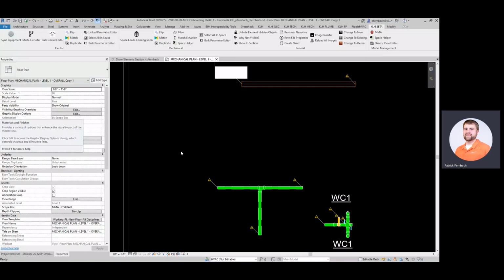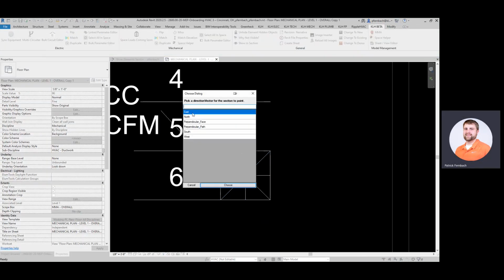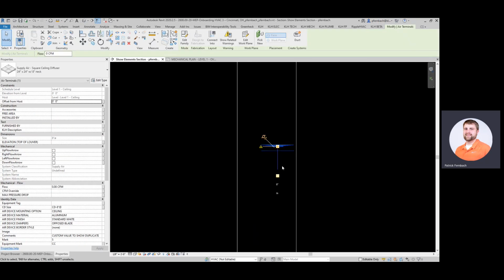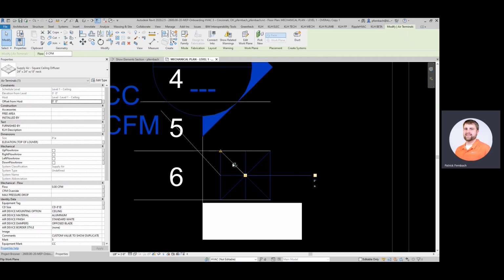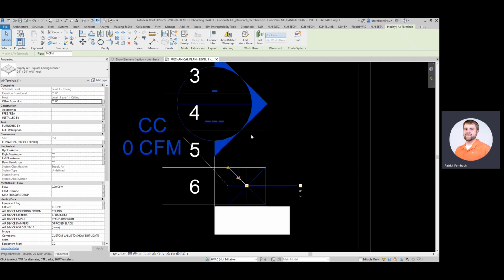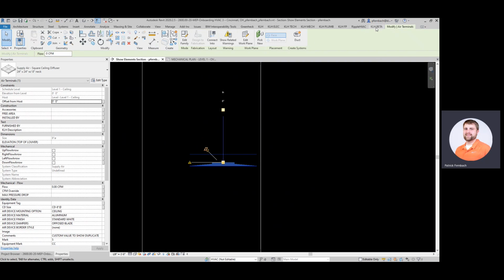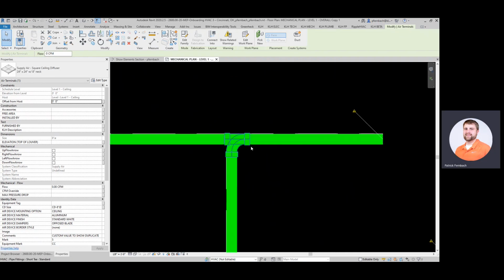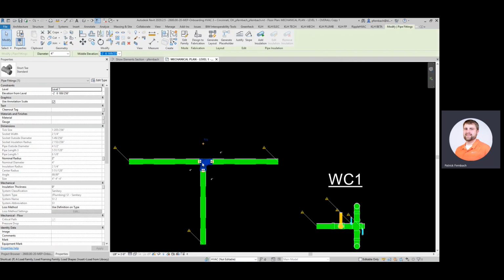KLH Tools - Flip - Mechanical Workflow